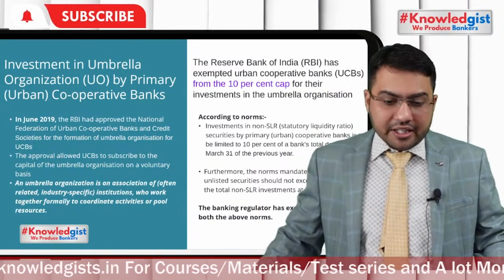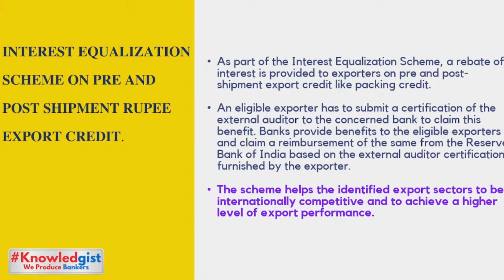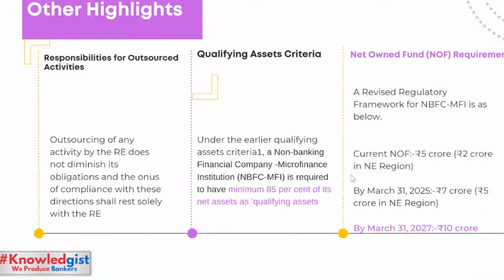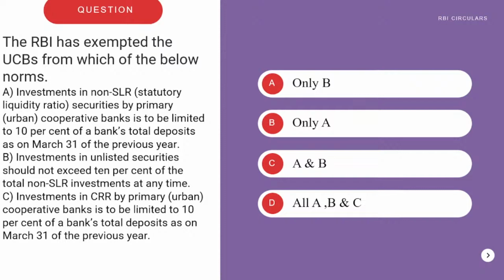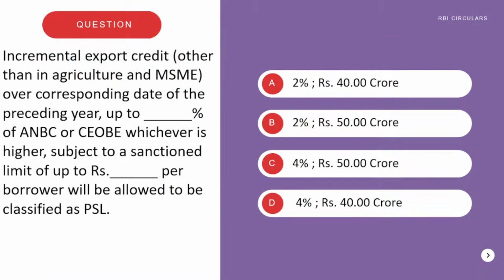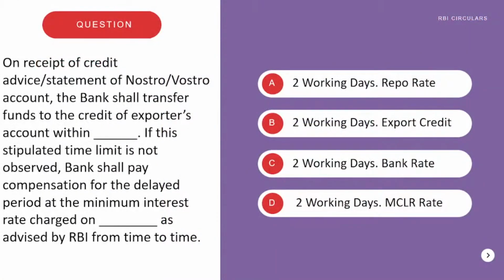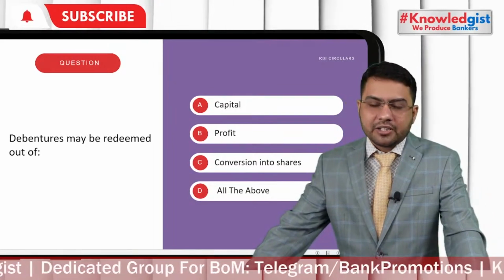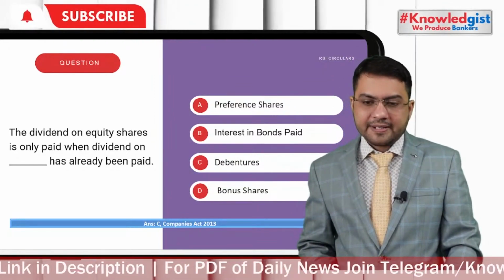RBI Circular Gist Mar 2022 With MCQ